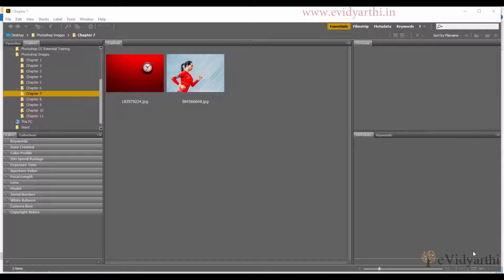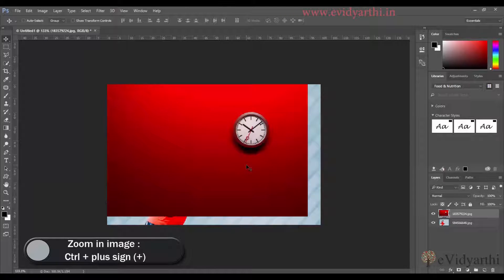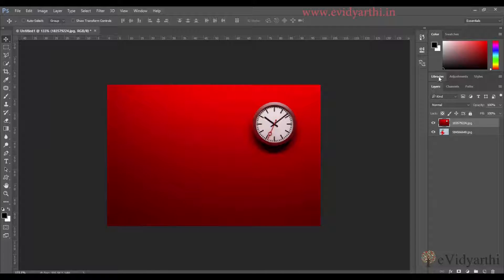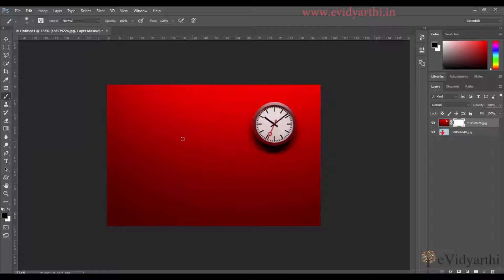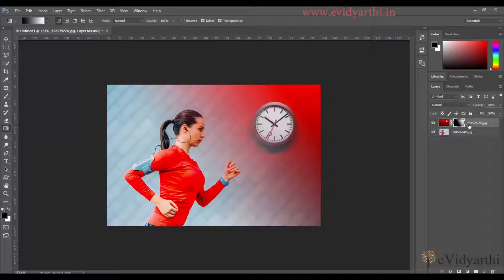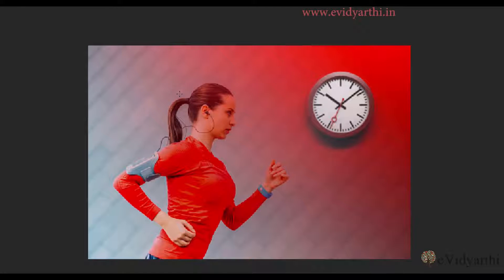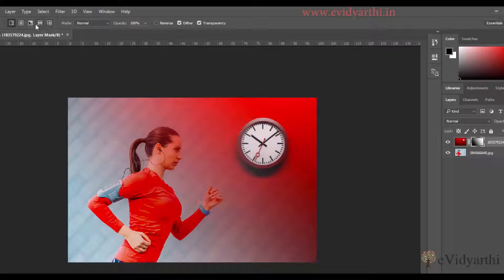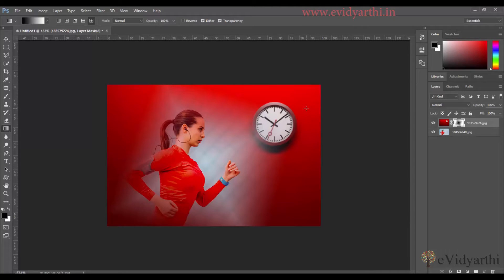Hindi Photoshop Tutorial - How to blend two pictures together || Chapter 7 | Video 1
In this video we will learn how to Use Layer Masks using gradient.